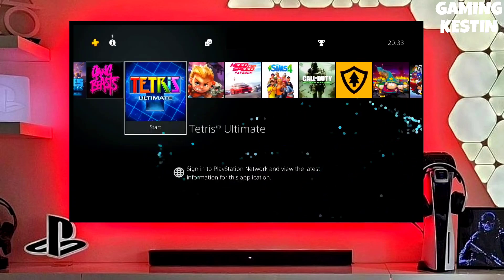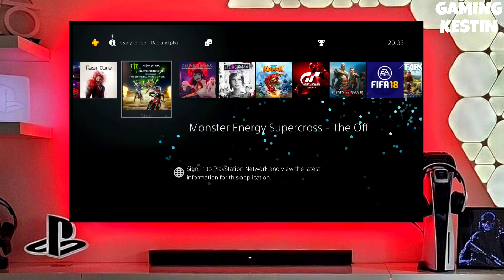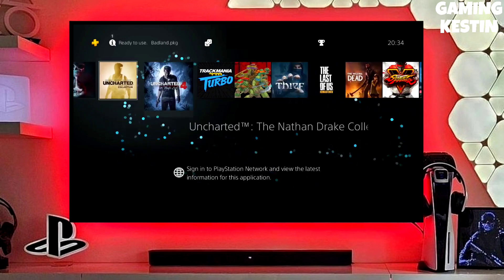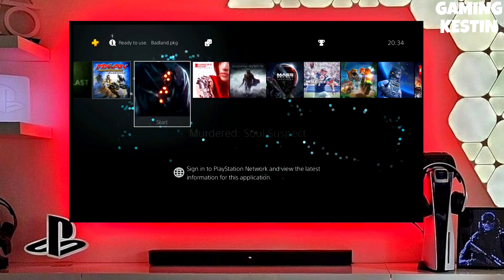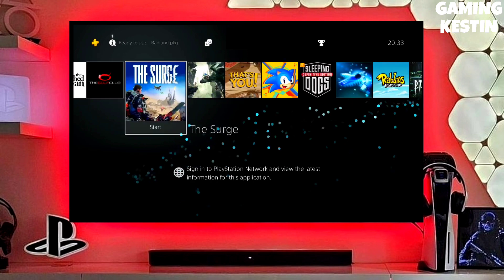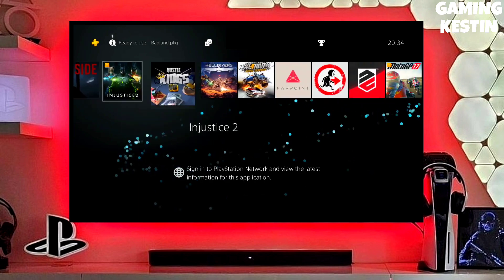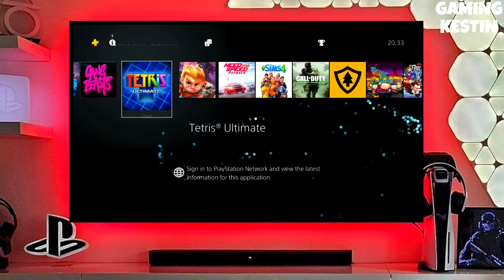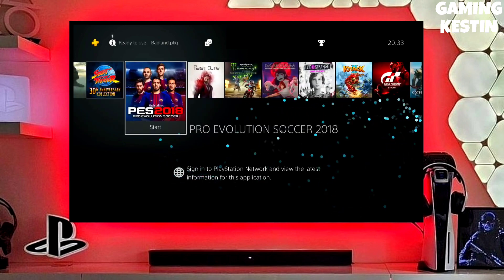PS4 11.52/12.00 Jailbreak with GoldHEN | How to Jailbreak PS4 12.00